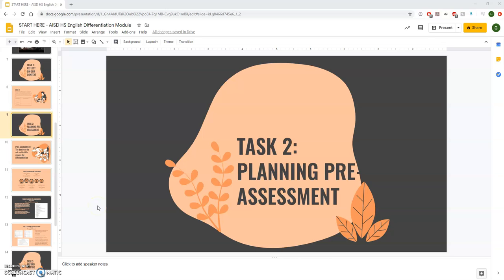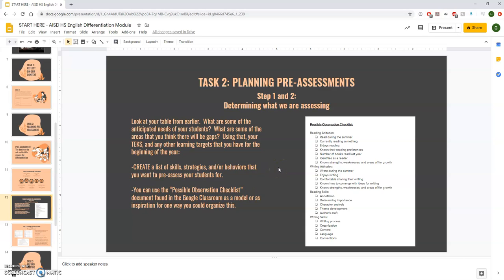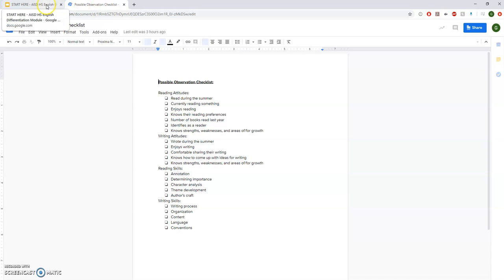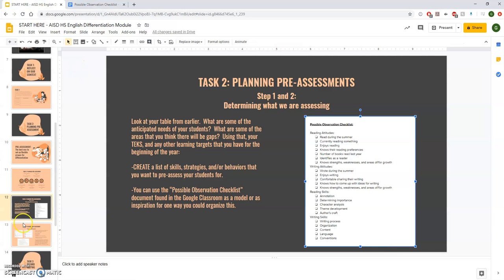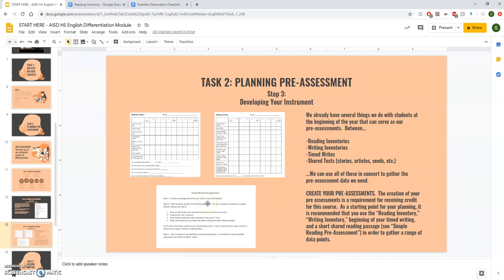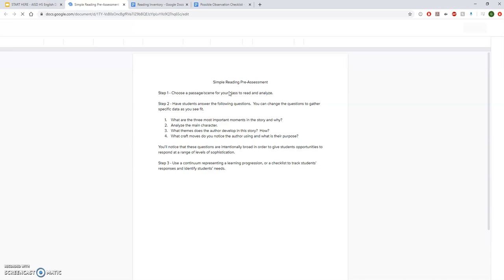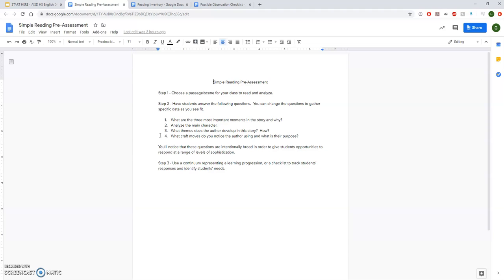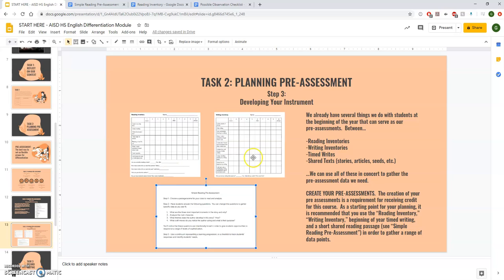Alvin ISD HS English Differentiation 2